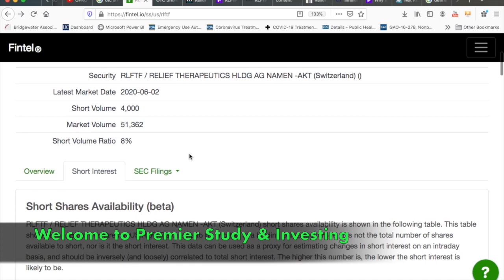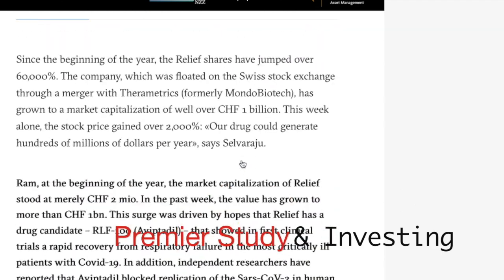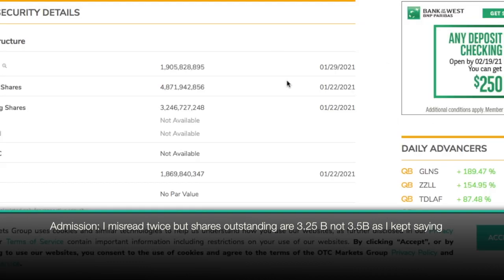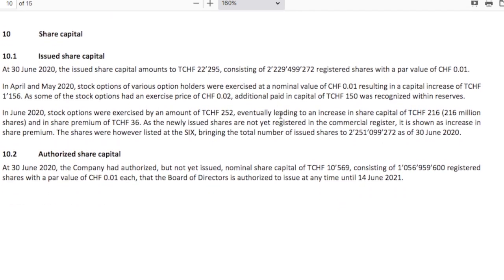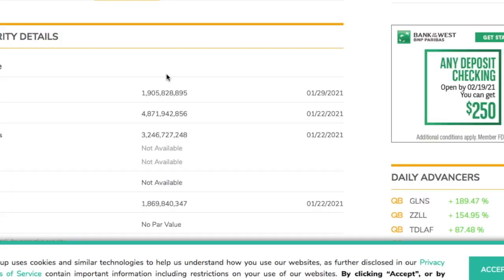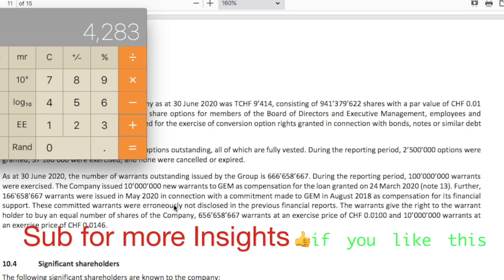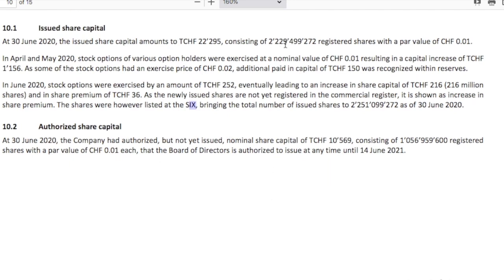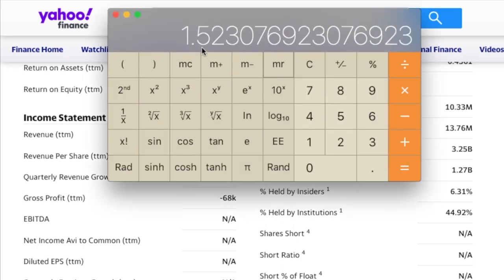Rlftf Rlf Relief Therapeutic stock Share Dilution and Short Interest. Expected EUA should boost sp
If you believe in the science and the path forward then there is no need to fear shorts or dilution.  A successful rollout of RLF-100 should be profitable for investors who got in under $0.55 USD in my estimation (disclaimer, this is not investing advice).  The share dilution for any company can affect the future share price.  Today, I want to do a deep dive into the claims of a recent article. Apparently, Ram Selvaraju - Relief's Chairman - agreed with the stated 6.1 Billion potential shares in a 2020 interview. As long as the article was accurate, then the difference between what we found in the interim financial statement  of 5.1B and the 6.1B potential shares mentioned in the article could be due to multiple shares being issued for each option.  I will look further into this and give more info on the next video, but it is clear that there are at least 5.1B possible shares if the options convert 1:1. Current Shares outstanding 3.25 Billion

Refer a Friend Program with Schwab Brokerage Account

    Schwab Brokerage account offers IRA's, Roth IRA's, and traditional brokerage accounts.
    Great for those looking to get away from Robin hood.
    No international ATM fees is one of the unknown perks of having a Schwab checking +
    brokerage account.

You're welcome to join our Facebook group:  Smart Money Investing

This is not investing advice and the videos on this channel simply are a reflection of my opinion or the publicized work presented and/or referenced in either the video or description box.